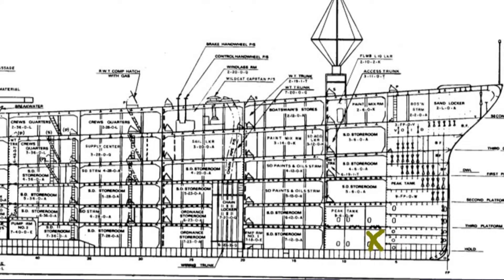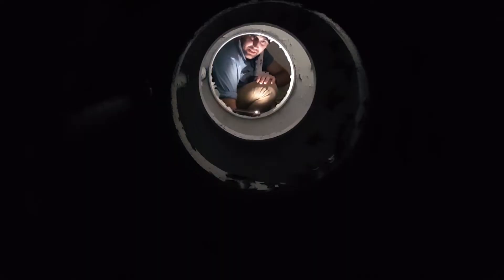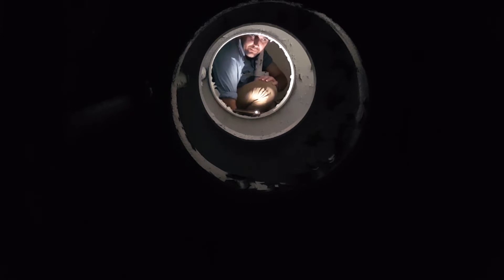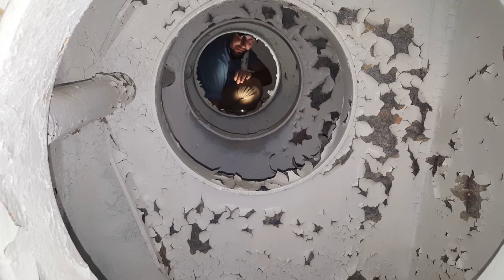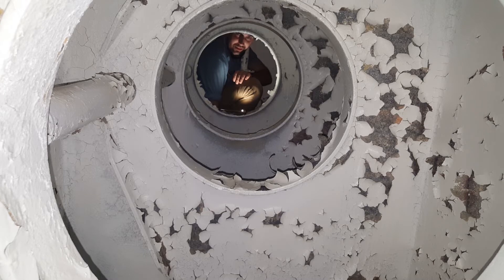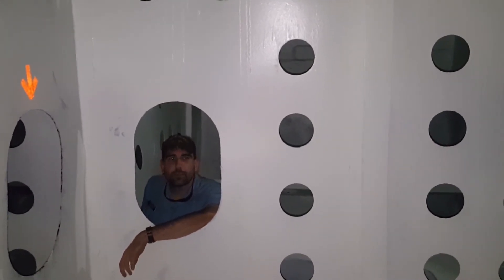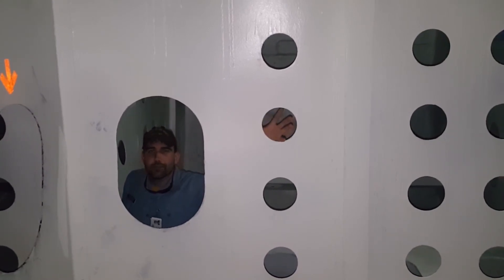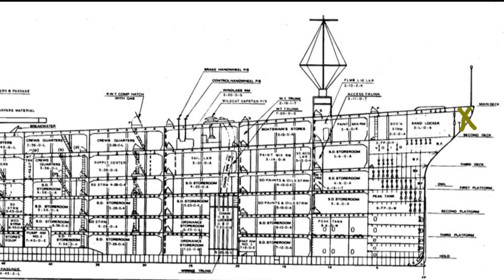Bottoms Up!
This time, we are all the way at the bottom of the battleship, a space far off the tour route or even the regular path of museum staff or the ship's crew's.